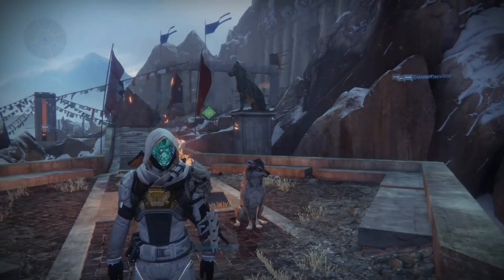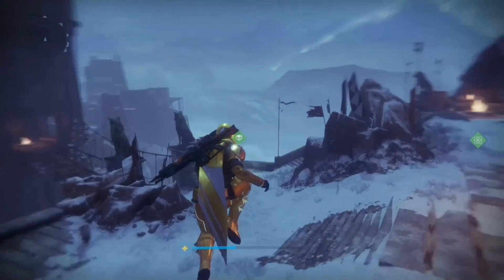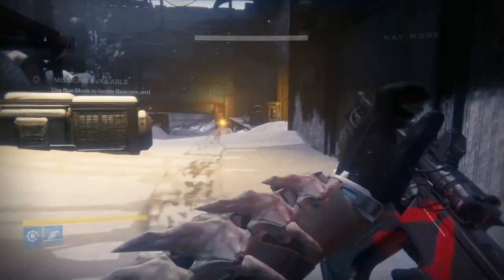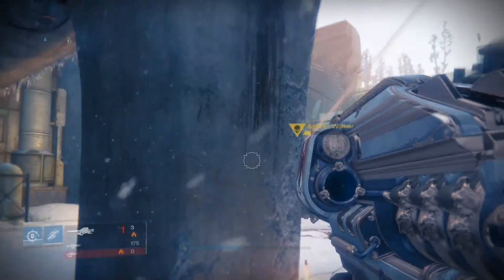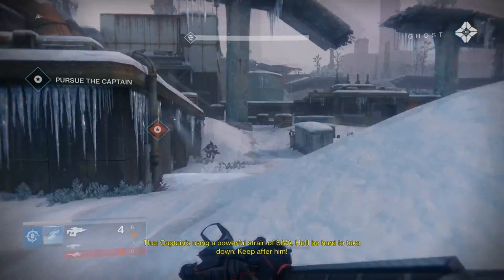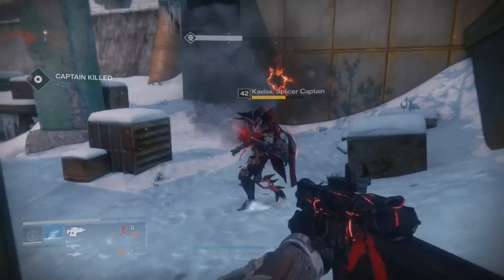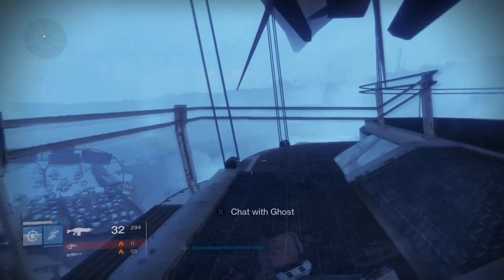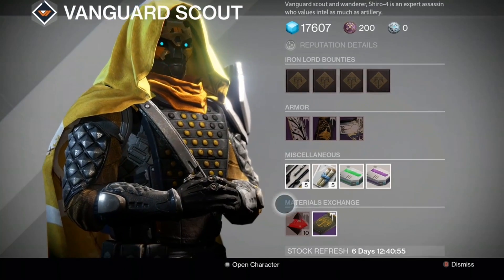Destiny 1 in 2020 Day 16 - THE ALMIGHTY KHVOSTOV! (New Character in D1)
Destiny 1 in 2020 Series continues of the New Character. This episode we acquire the absolutely memorable Khvostov Auto Rifle. It's still unknown if this will return in D2 despite speculation, but i'd imagine we'll see it's return in it's exotic form. Bungie loves to reskin old content lol.